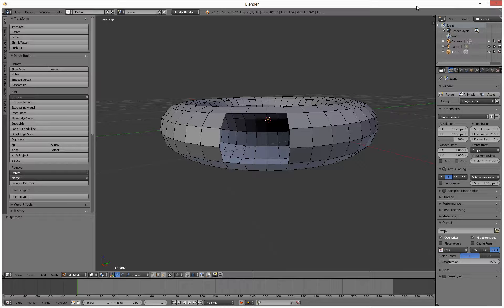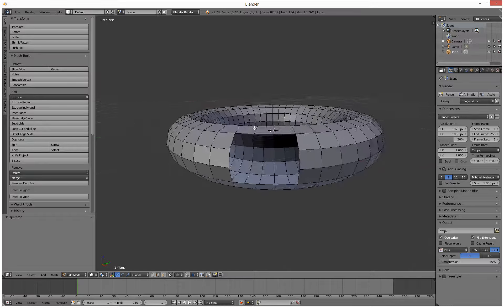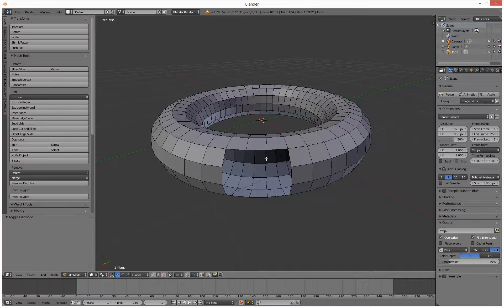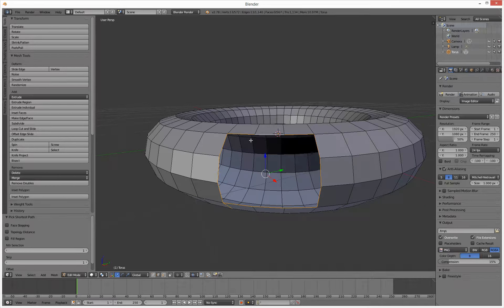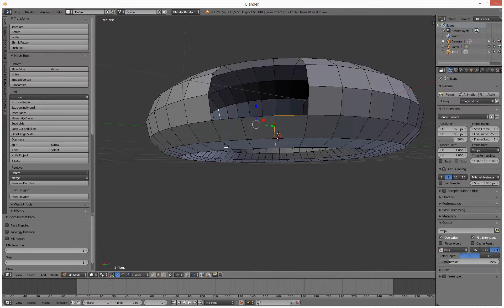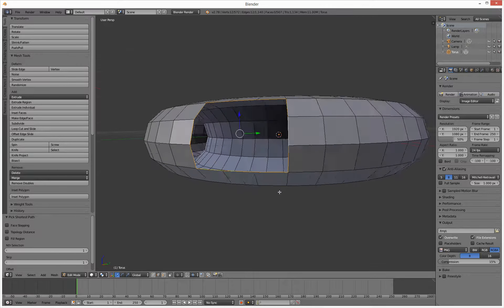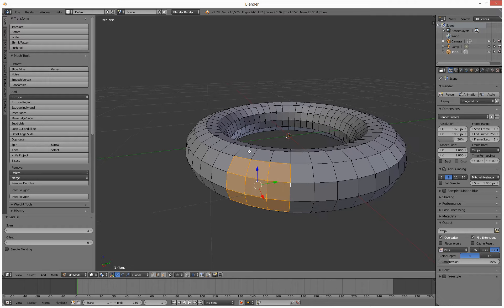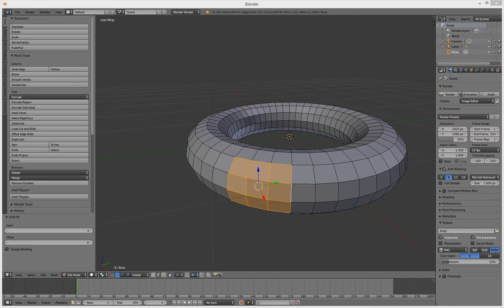***Not For Children*** grid fill blender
***ALL content uploaded to my YouTube channel is not intended for or directed towards children*** grid fill or border fill in blender